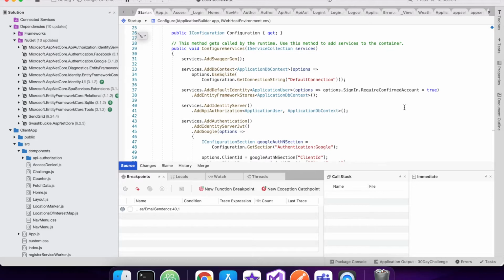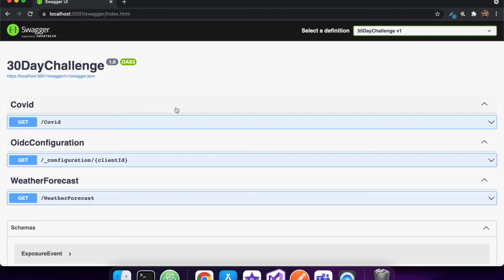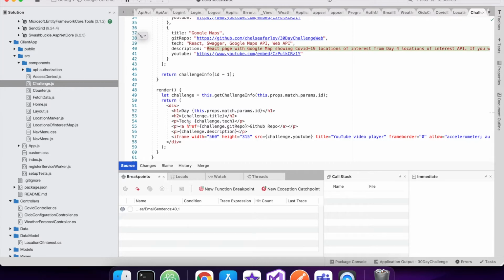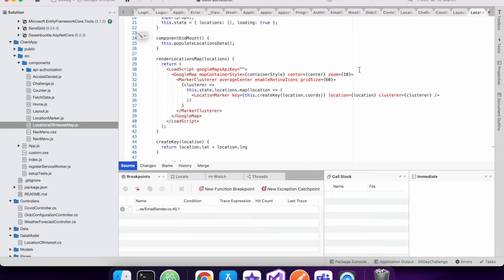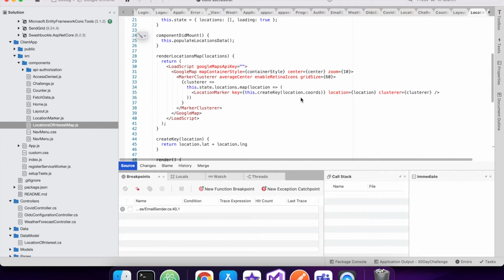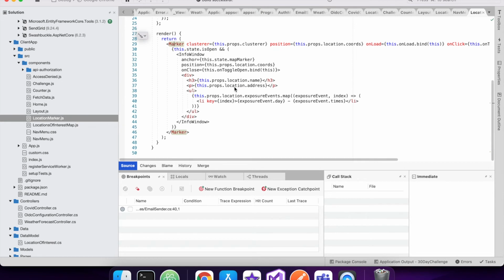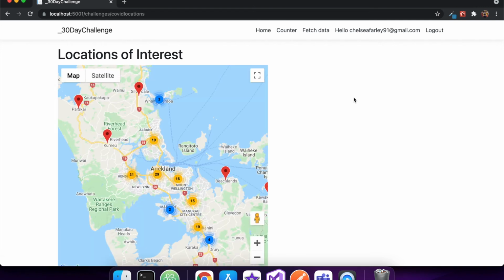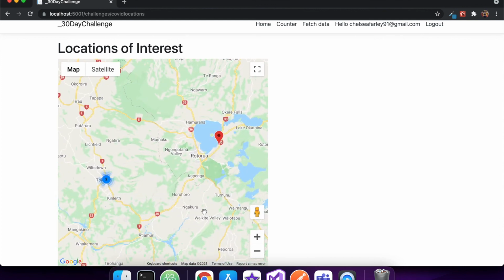Google Maps in React - Cluster Markers, Info Windows and Geocoding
Hi everyone,
Today I setup Swagger for my Web APIs. I also added cluster markers to a google map on a react website, and made it so when markers were clicked an info window was displayed. The data I had used addresses as opposed to latitude and longitude, so I used the geocoding API to transform the addresses.

If you want to run this locally I recommend changing the API to return your own location data. You will also need to get an API key from google for these lines:
LoadScript googleMapsApiKey=""
and
Geocode.setApiKey("");
In the LocationsOfInterestMap.js file.

Ideally you will avoid Geocoding and provide data with latitude/longitude as this is a poorly performing area of the application currently but was outside what I was trying to show with today's challenge.

// PRODUCTS USED
I use the following products in the creation of my videos: